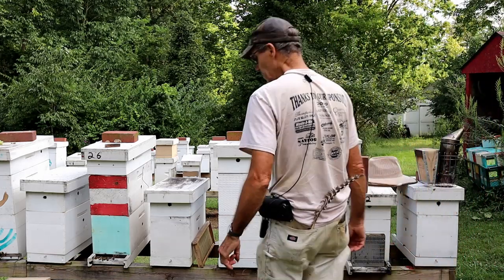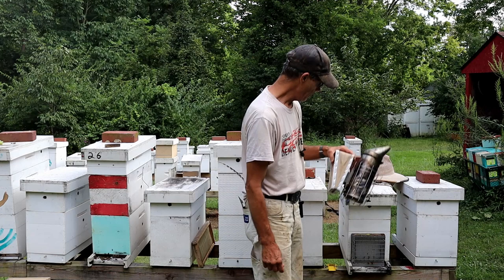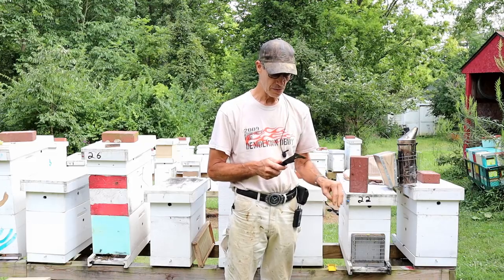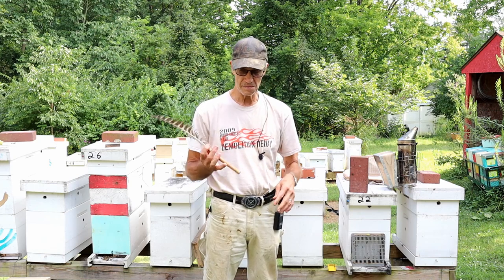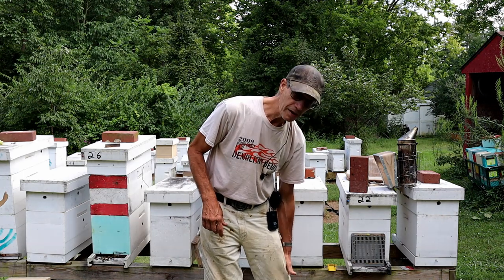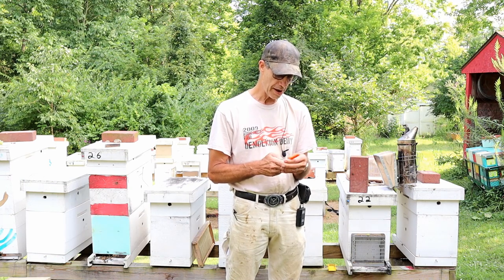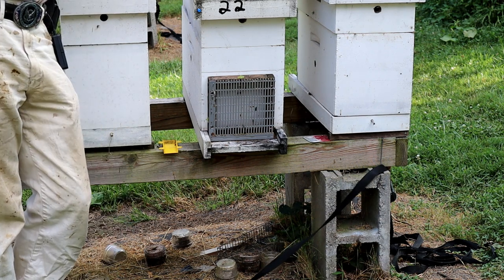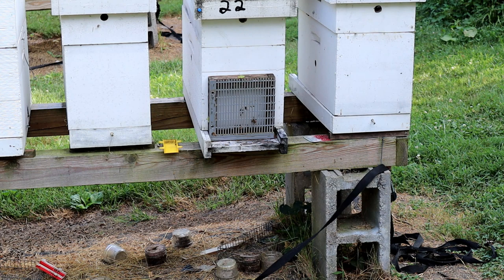What Tools Do You Need To Take To The Bee yard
These are the tools I take to the bee yard every time. A little footage on special care for an II queen.